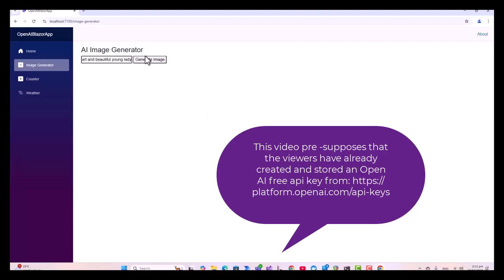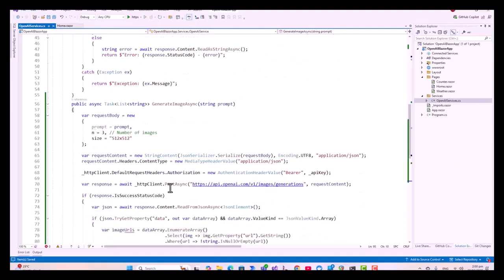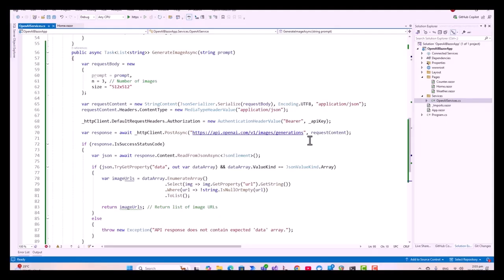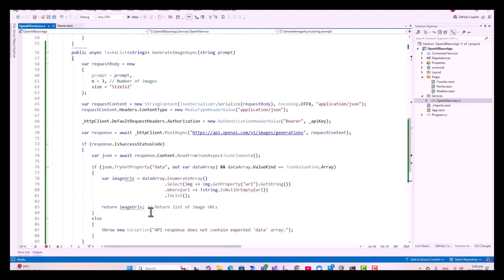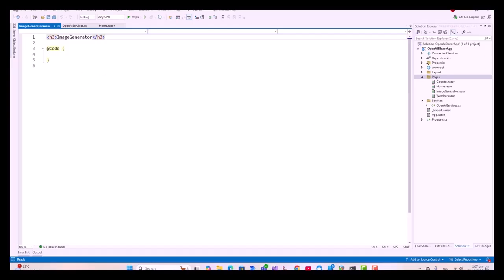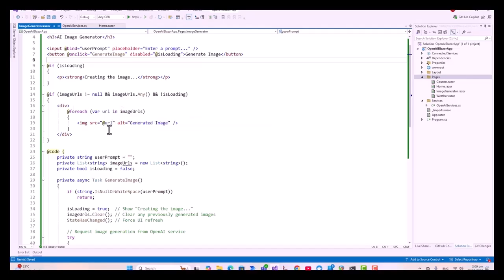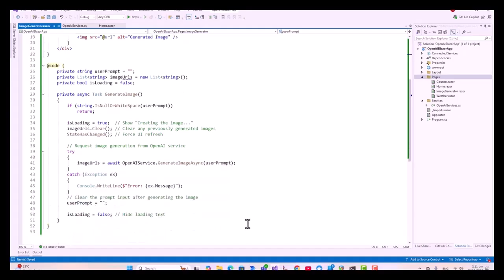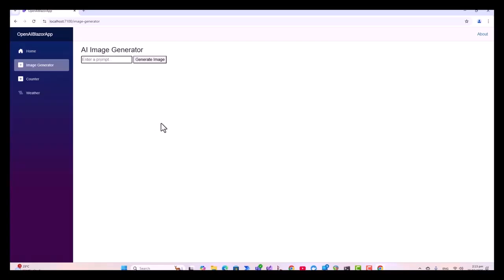How to Integrate Open AI with Blazor to Create Cool Images from text ?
These are hands-on courses covering:
• Docker & DevOps
Unlock the power of AI image generation inside your Blazor web apps! In this step-by-step tutorial, you’ll learn how to integrate OpenAI’s DALL·E model with Blazor to convert simple text prompts into stunning, high-quality images — all within a .NET environment.

Whether you're a web developer, .NET enthusiast, or just curious about AI art, this video walks you through:

Setting up your Blazor project

Connecting to OpenAI APIs

Creating a prompt-driven UI

Rendering AI-generated images dynamically

💡 This is perfect for building next-gen apps that combine user creativity with generative AI power!

📌 Tech Used:
Blazor Server / WASM, OpenAI DALL·E API, .NET 8, C#, REST API, JSON